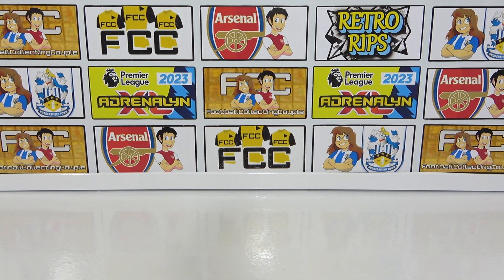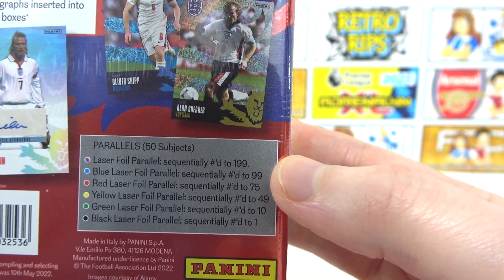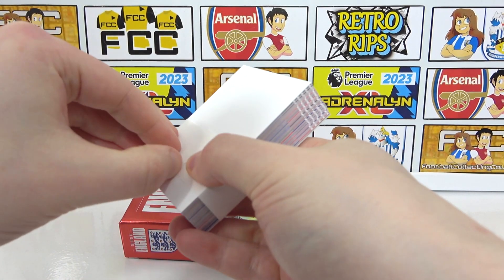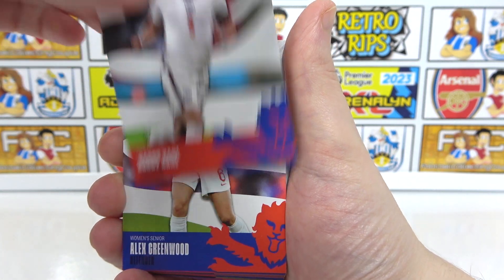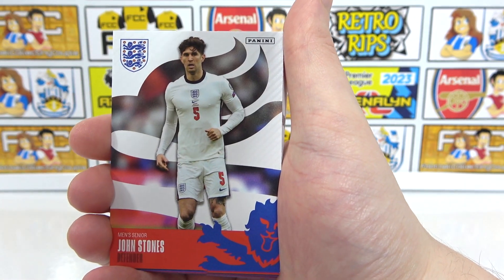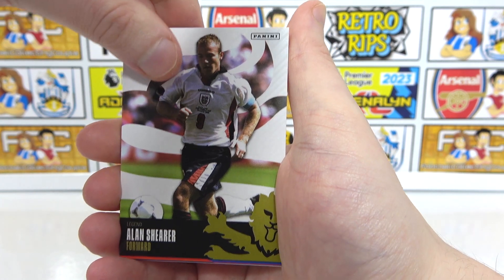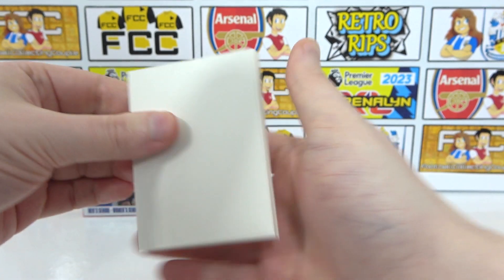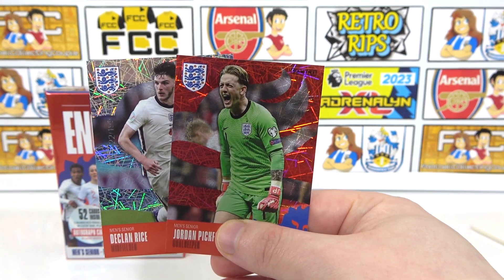*NEW* Opening A Panini The Best of England 2022 Collection Box | Exclusive England Card Set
We're opening the brand new 'The Best of England' deck box from Panini. This exclusive collection contains all England cards from 2022 including the mens team, womens team, rookie and legends. We'll get the full 50 card set as well as 2 guaranteed numbered parallel cards with the potential to find an autograph card as well. The auto are 1 in 10 boxes so they are quite rare but do let us know your thoughts on this collection in the comments and enjoy.